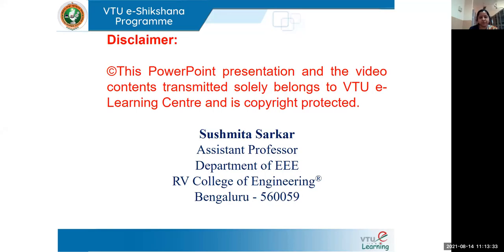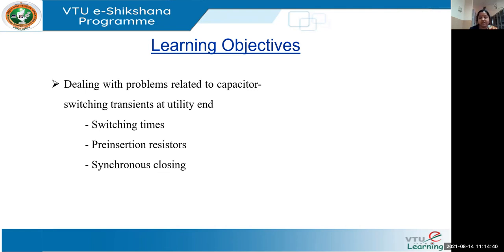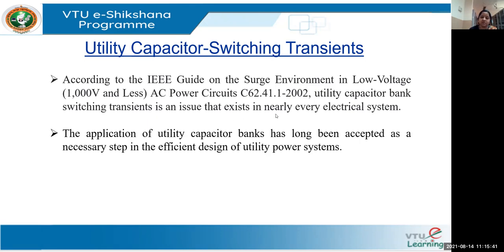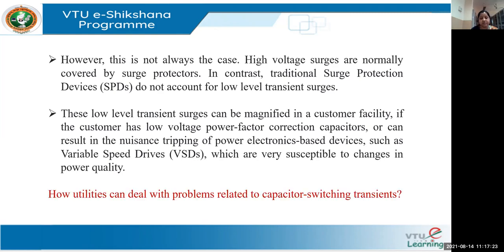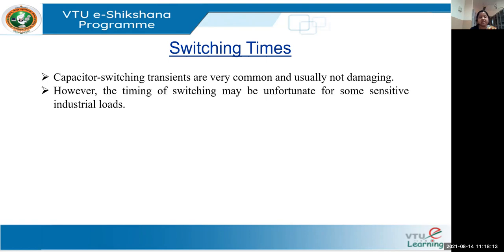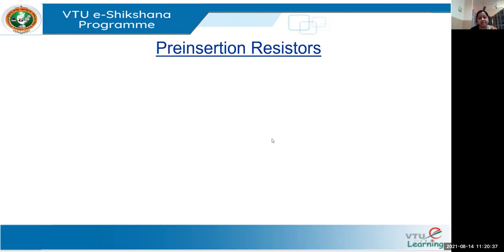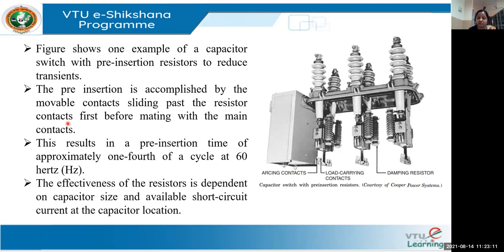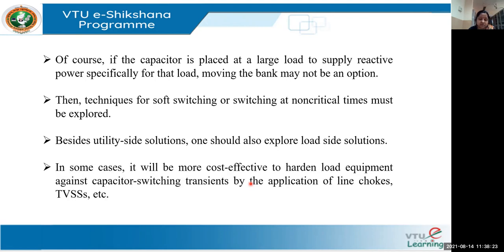Module 2 Lecture 8